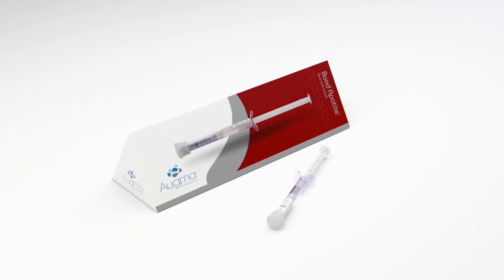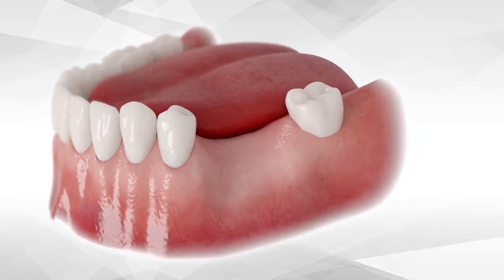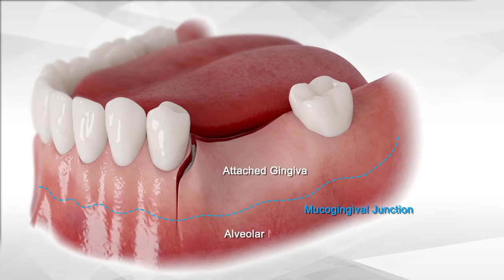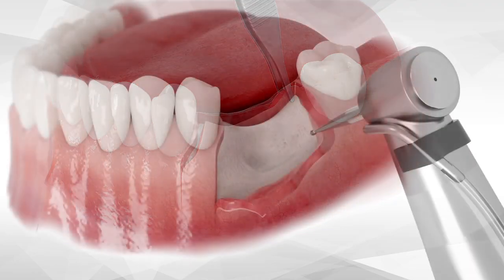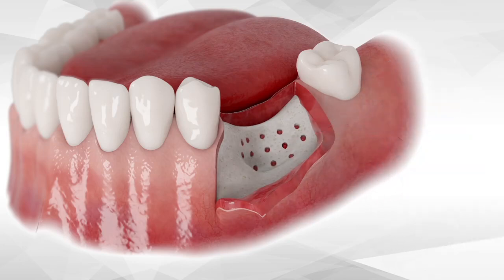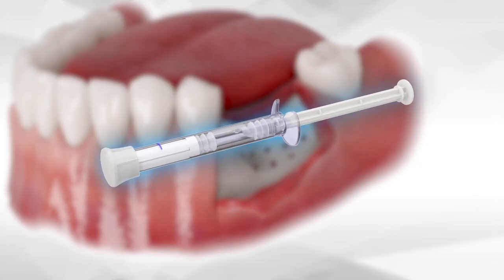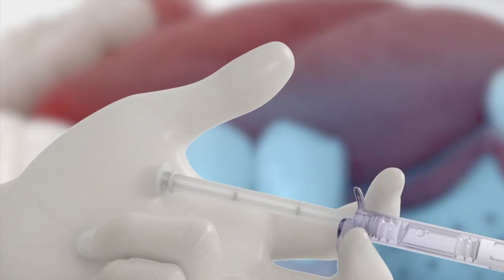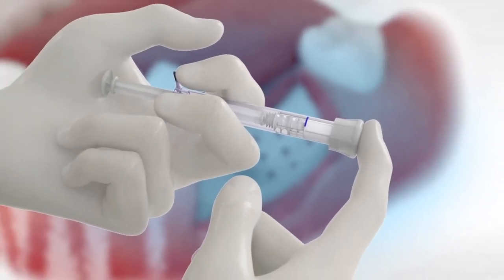Bond Apatite®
Experimente o único biomaterial do mercado que solidifica em segundos e regenero o próprio osso do paciente em 3 meses.